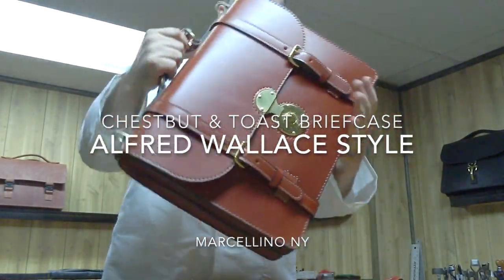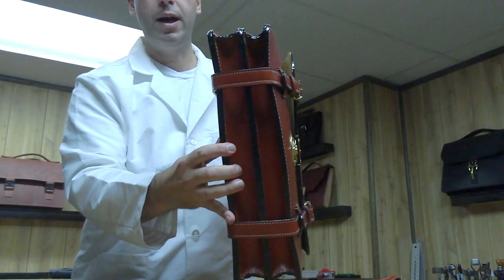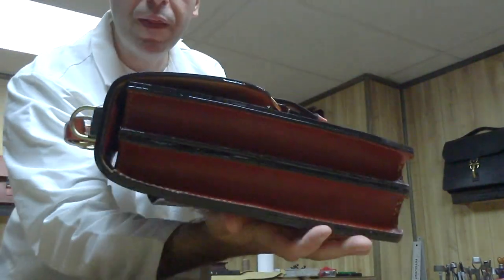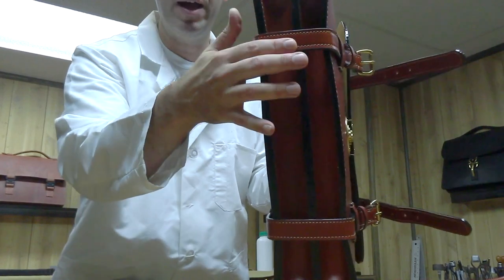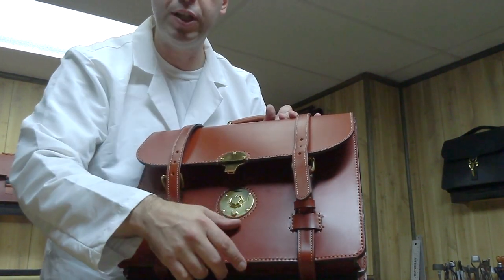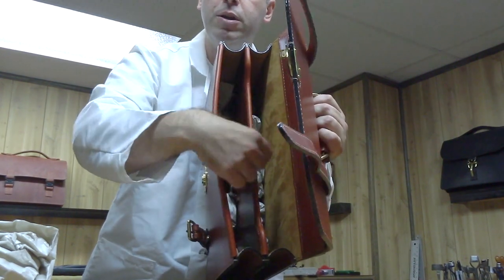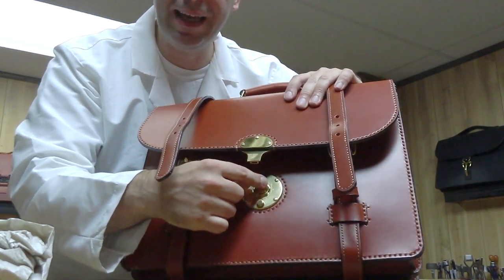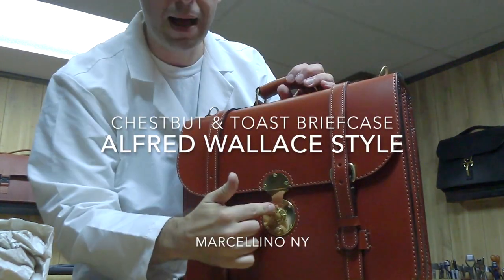Classic Wallace Briefcase Modern High End Lock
This is one of my old briefcase styles called the Alfred Wallace.  Hand stitched using American made English bridle leather with an English toast suede lining.  Double compartments with double removable straps and brass hardware.  Normally i put the English round key lock on this style but this is the more modern sleeker Hampton combination clock lock.